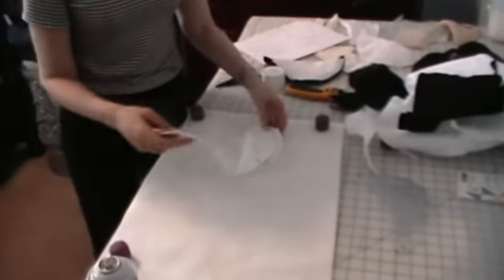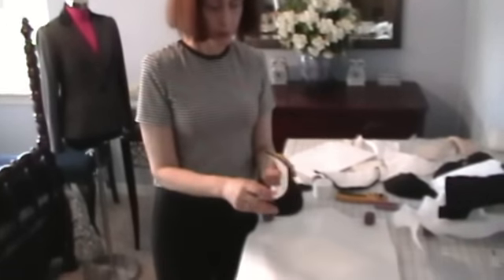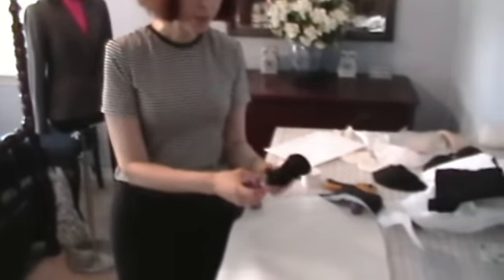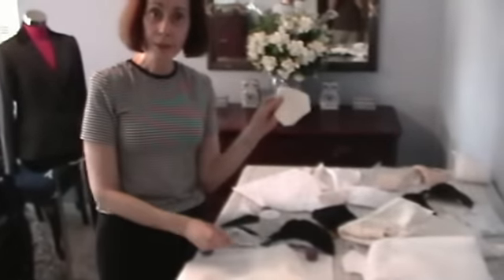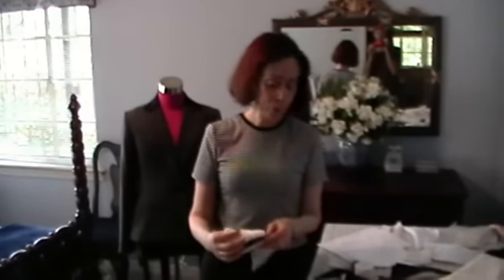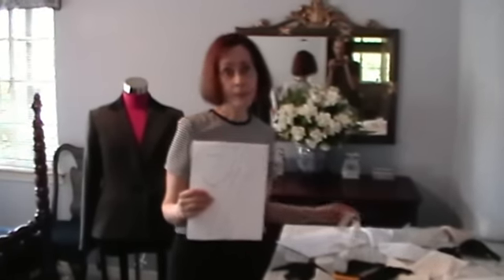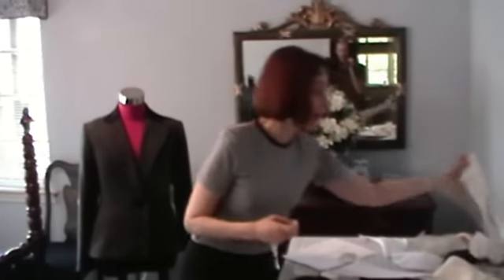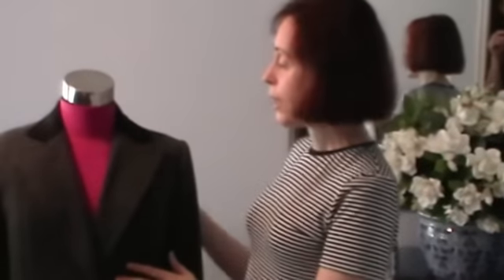How to Make Shoulder Pads Part 2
Nancy shows us how easy and inexpensive it is to make your own custom shoulder pads.